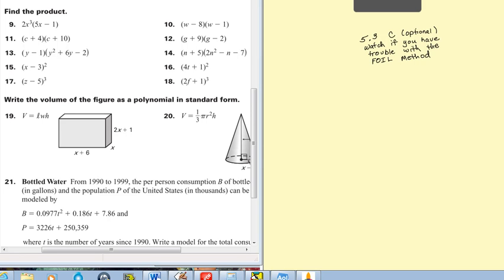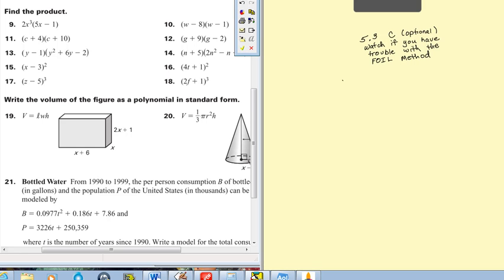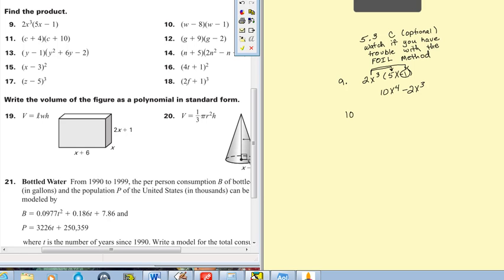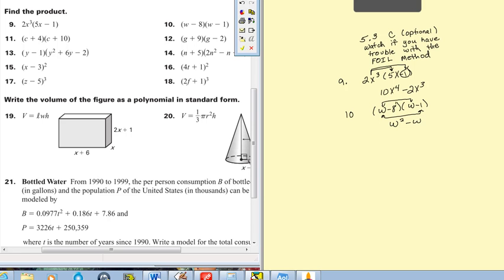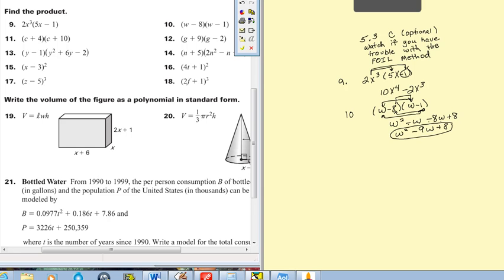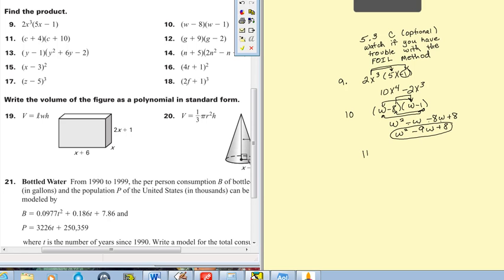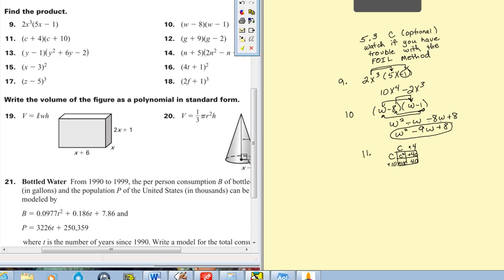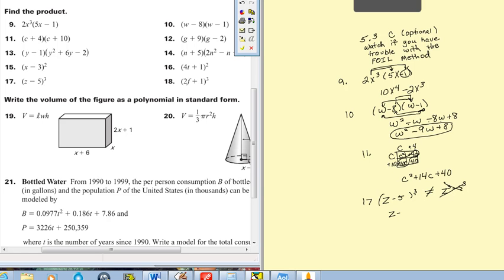5.3 C - Algebra 2